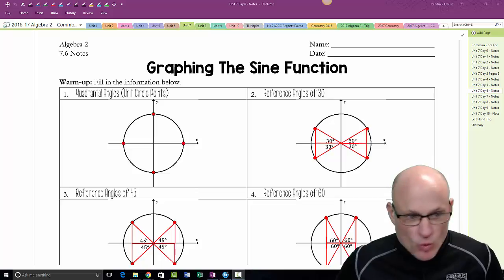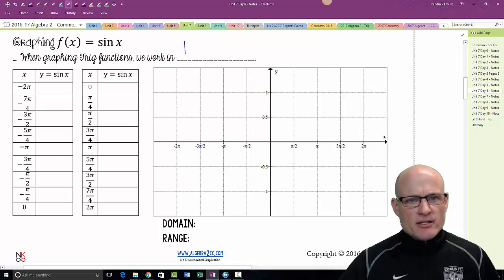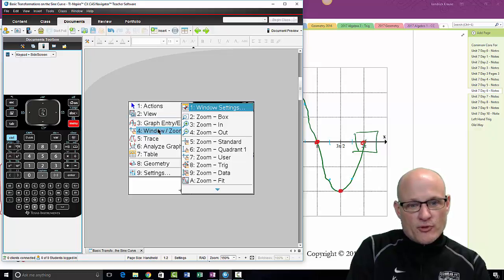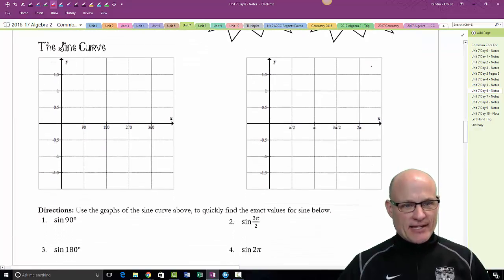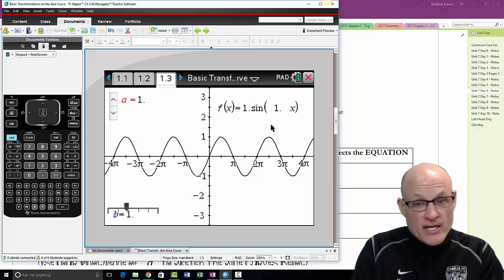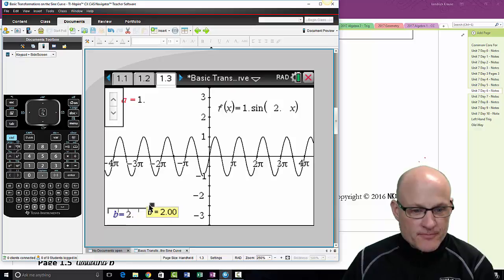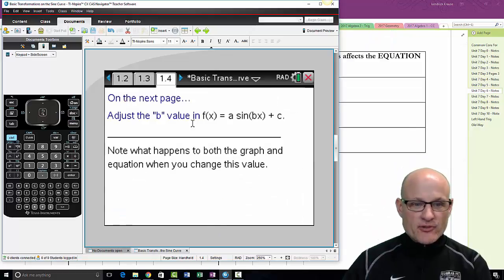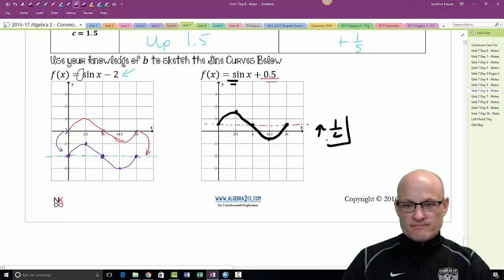Unit 7 - Trigonometry - Day 6 – Graphing the Sine Function